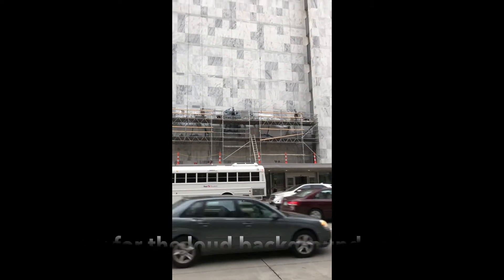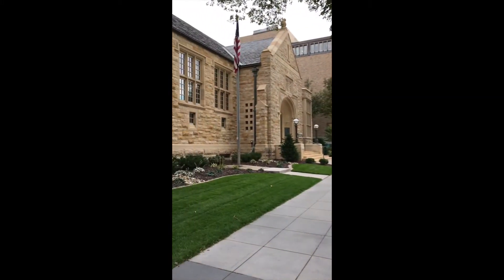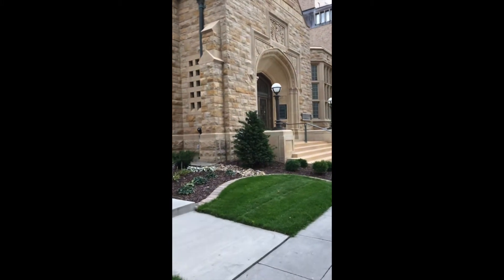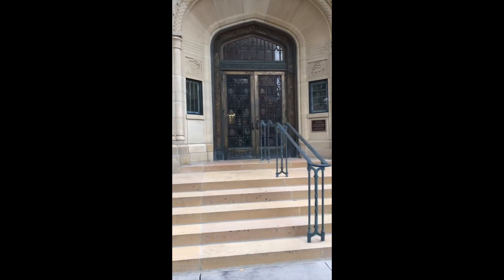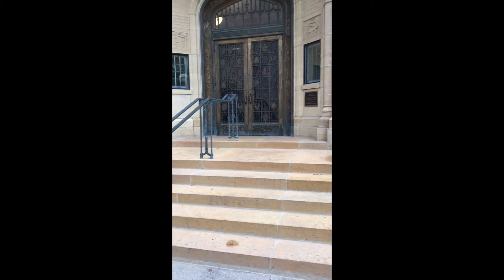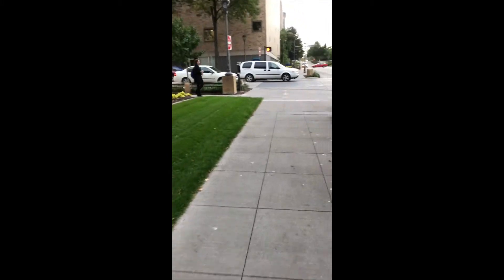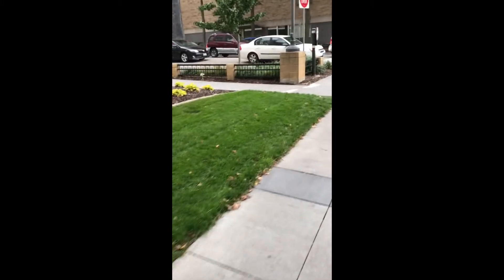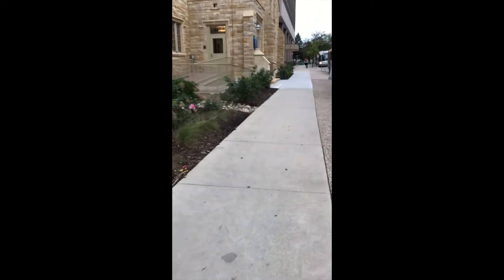Medical School Interviews - WHAT TO EXPECT (Mayo Clinic School of Medicine)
Thoughts and opinions are my own.
What to expect at medical interviews and how to prepare!
Specifics on the interview process at the Mayo Clinic School of Medicine